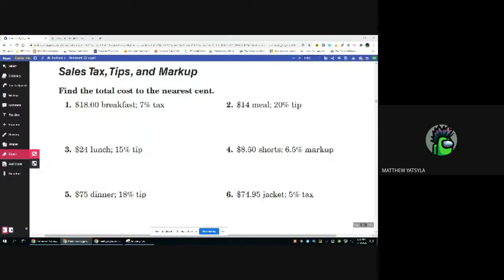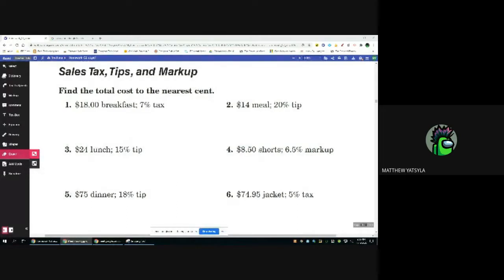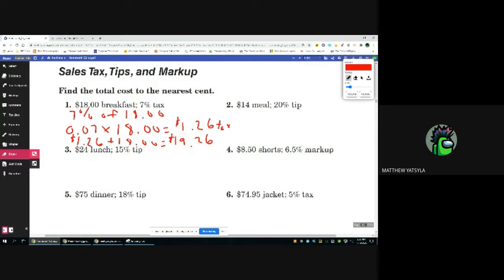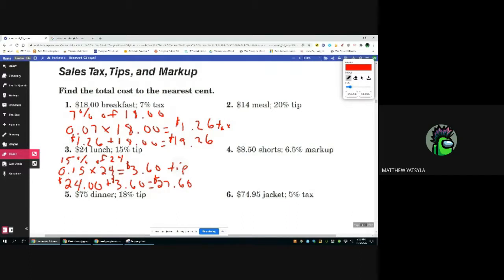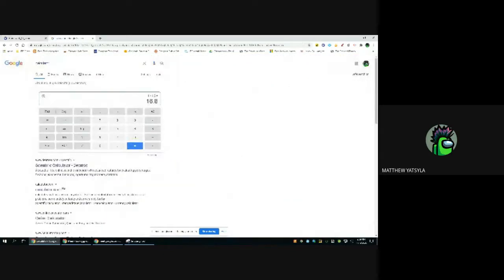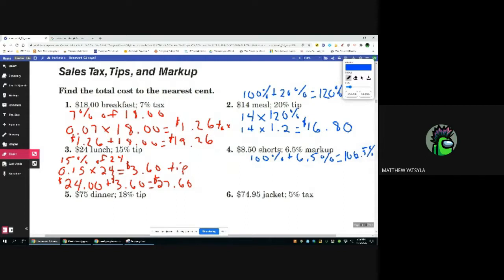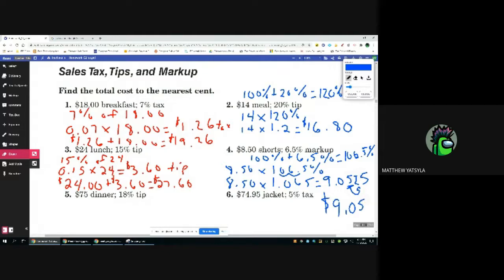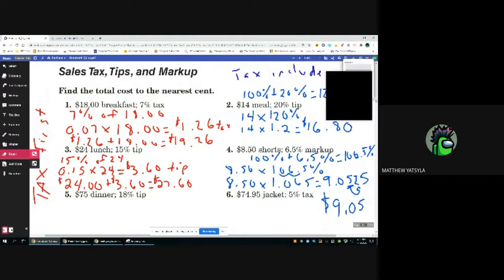Tax, Tip, and Markup